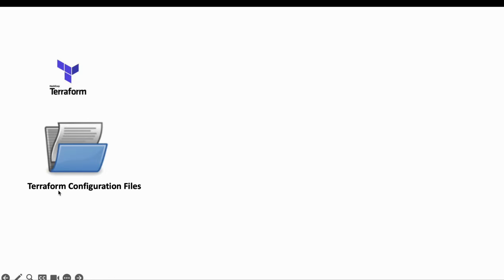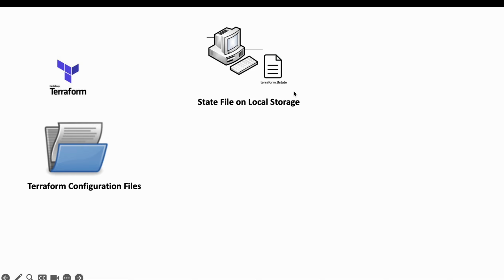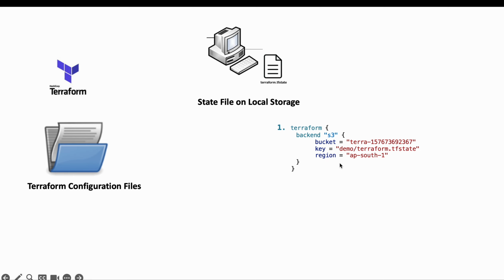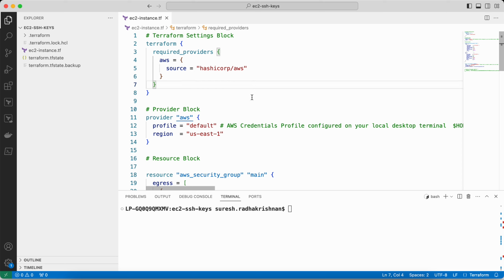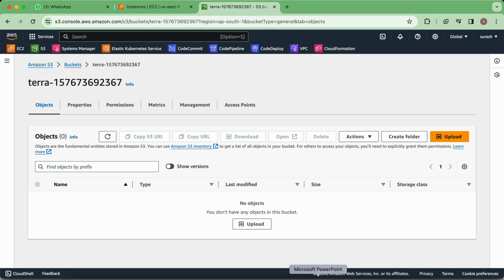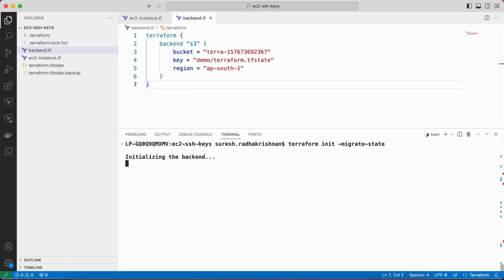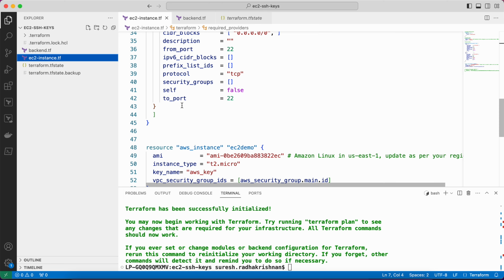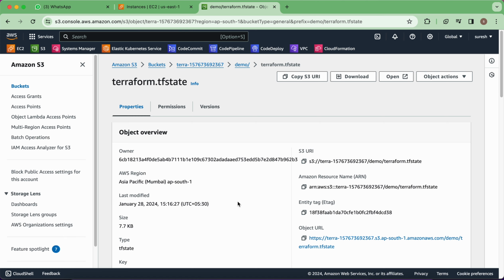Terraform in English - Migrate State File from Local to Remote